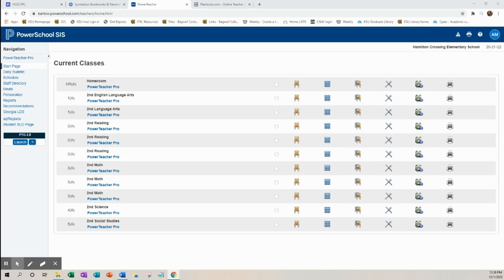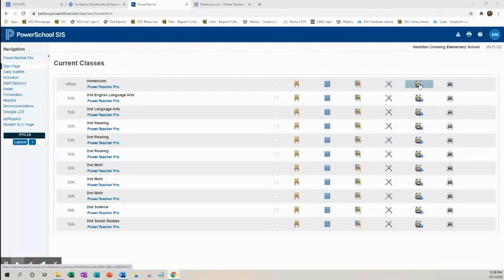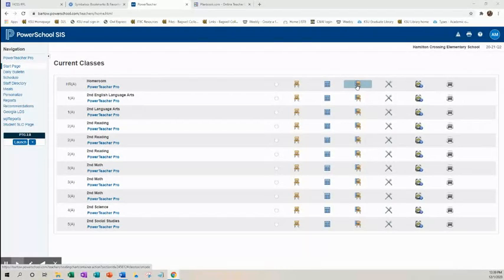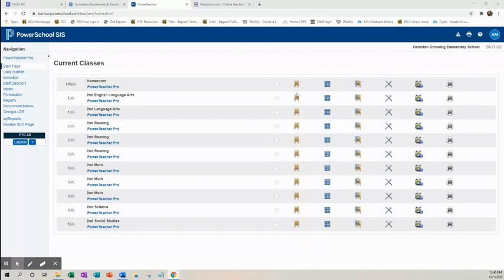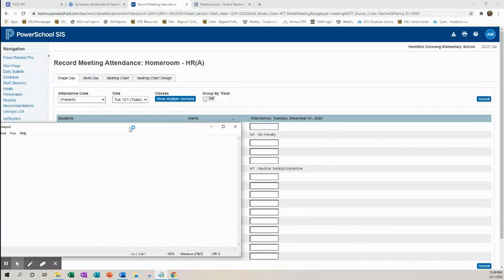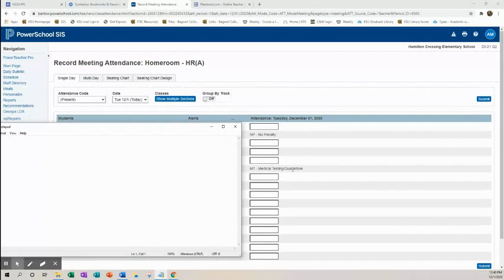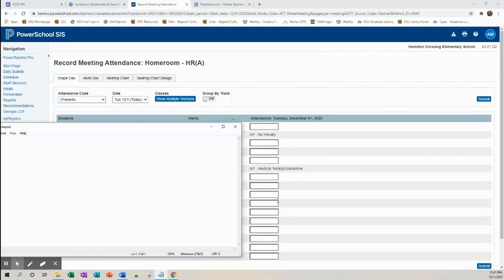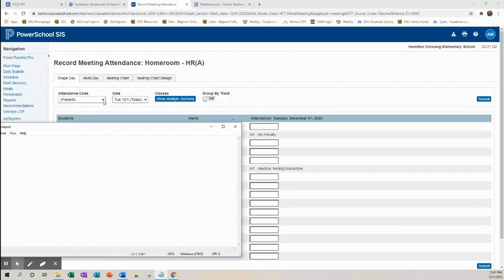Submitting Attendance in PS